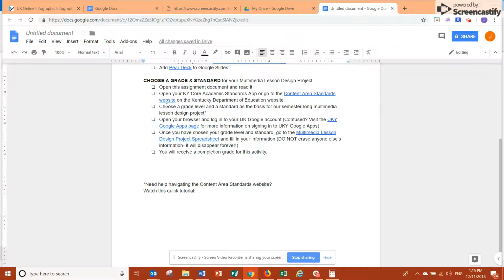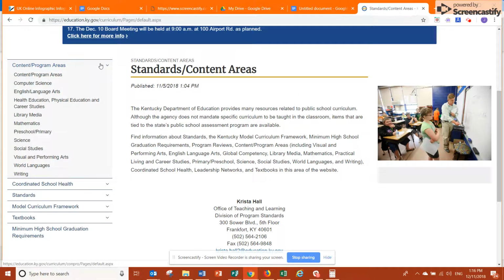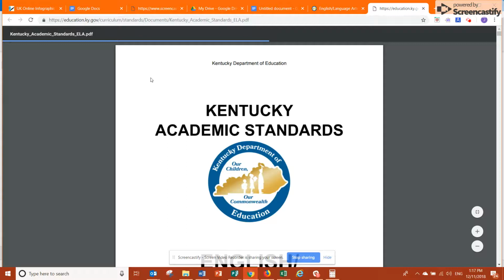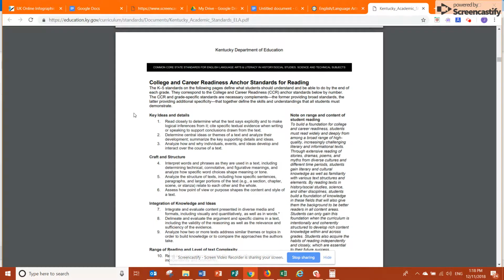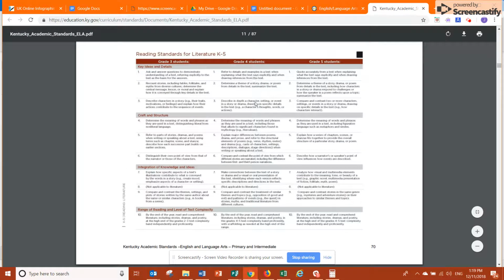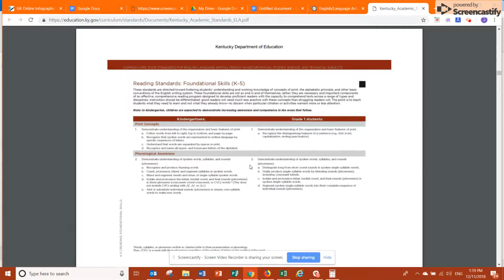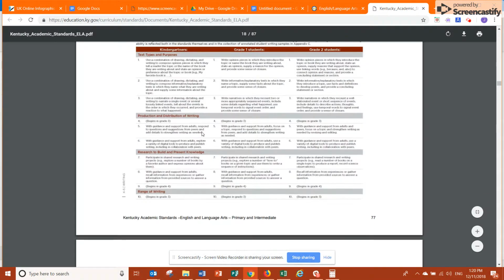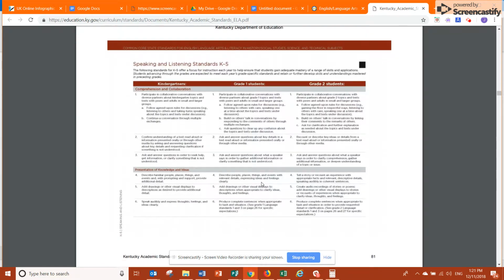How To Use the KDE Standards Website